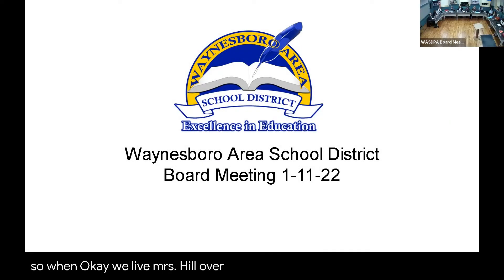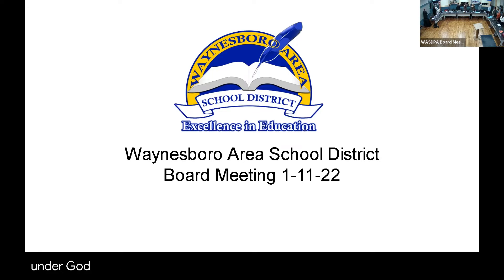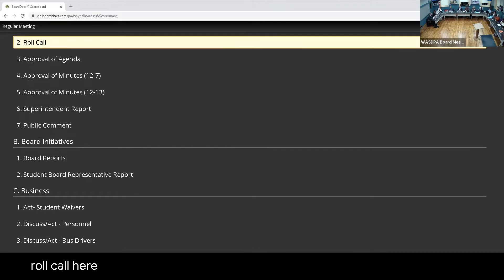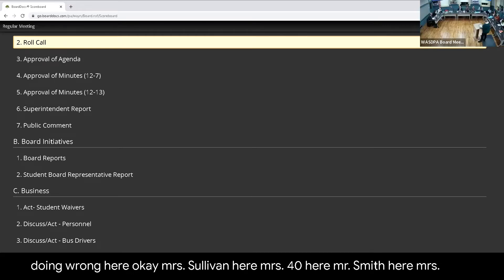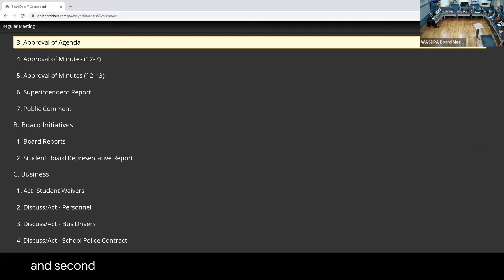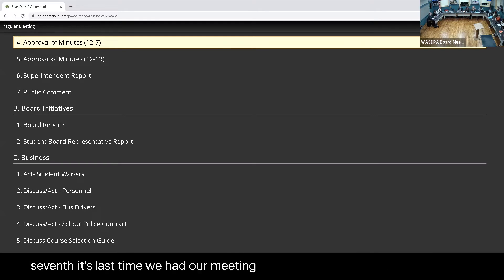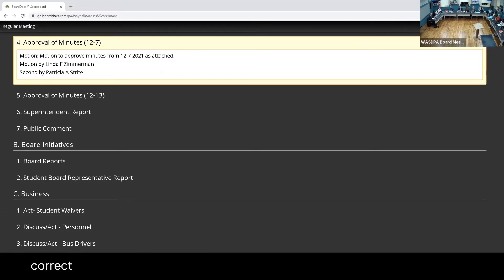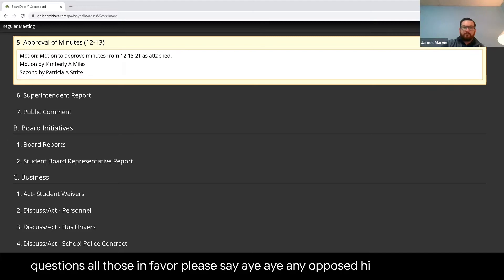WASD - Board Meeting January 11, 2022